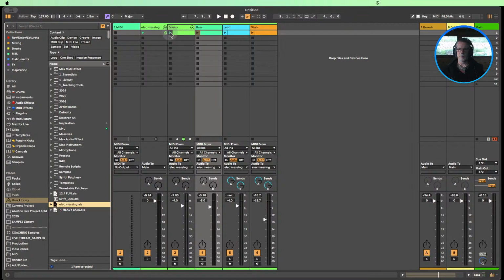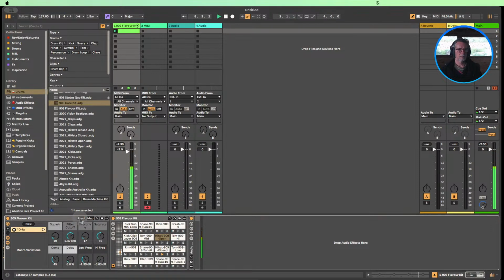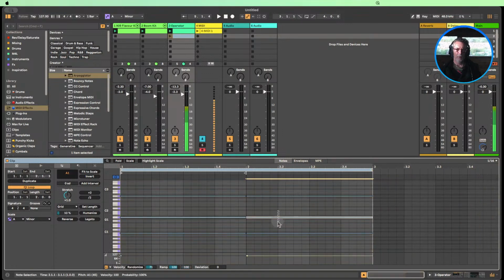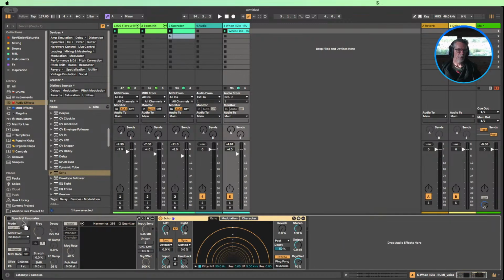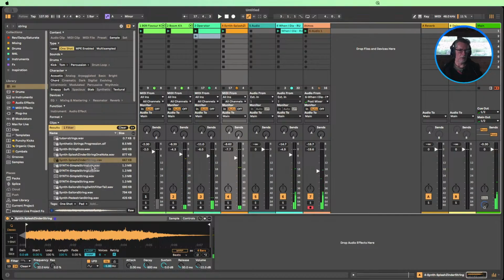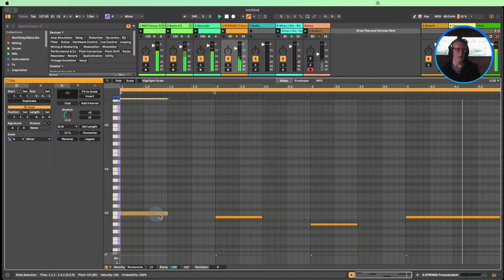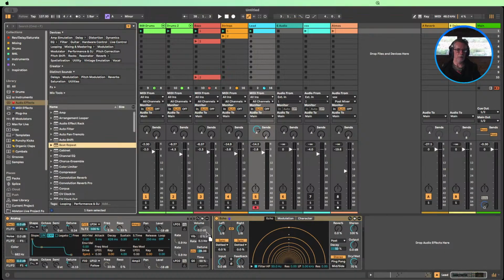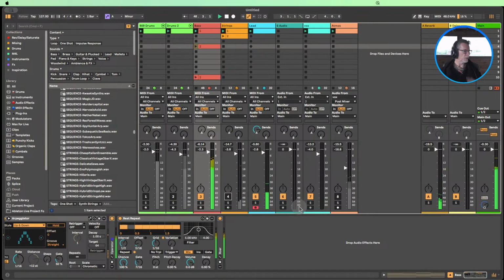Electro From Scratch - Ableton Live Session (2026)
LIVE Electro Production Session - Sunday March 1st, 17:00 CET Check your timezone

Watch an electro track come to life from the very first beat!

WHAT YOU'LL SEE:
 • Building an electro track in Ableton Live - spanning classic, Detroit & modern styles
 • Hard-hitting drum machines, analogue-style basslines & robotic rhythmic sequences
 • My honest workflow - including the messy parts and creative dead ends
 • LIVE Q&A throughout - ask questions and influence the track's direction

Perfect for producers wanting to see how electro ideas develop in real-time, with all the decision-making exposed.

TOOLS: Ableton Live 12 @Ableton

This is your chance to be part of the creative process! Jump into the chat with questions, suggestions, or share your favourite electro artists.

Can't make it live? The session will be available on the channel afterwards.

Curious how I can help with your music? Book a free call and let's have a chat